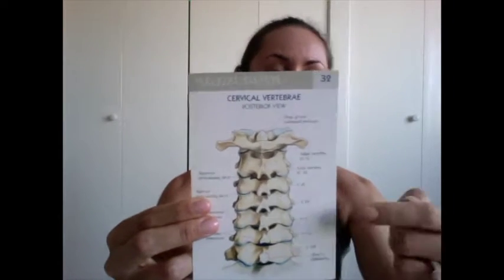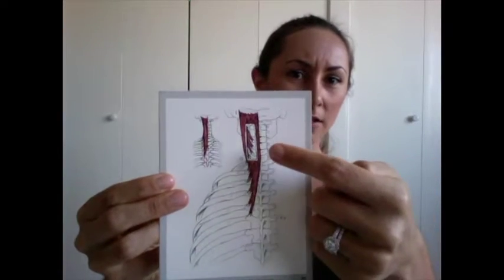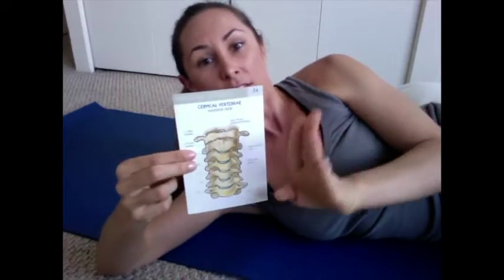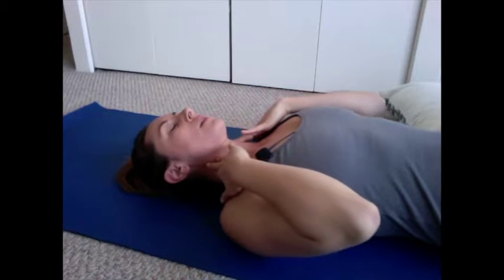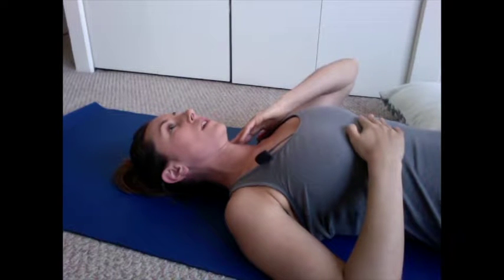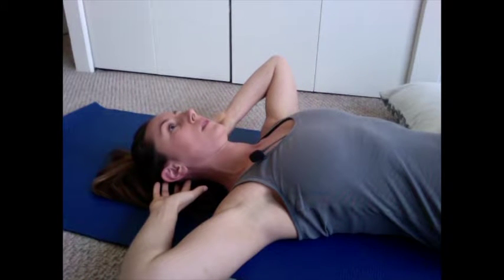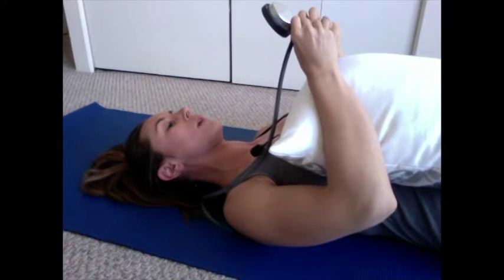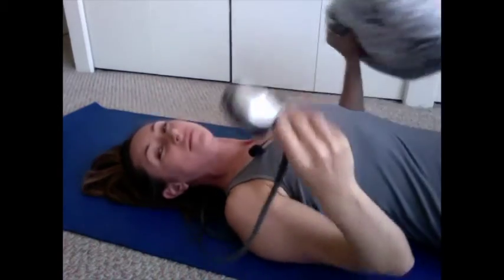Do You Have Chronic Neck Pain? Here's the #1 Exercise To Heal Your Neck Pain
Medical study have show that 90% of people with chronic neck pain have deep neck flexor weakness. That number is huge! If you've been struggling with neck pain, this may be something you need to start working on.

Typically, when we have an injury to a muscle or joint, the surrounding muscles become temporarily inhibited in order to allow that area to heal. The bad part about this is that the inhibited muscles don't typically start firing again unless you work out those muscles. So it's your responsibility to get it strong again. We don't typically think of strengthening the neck. But there are tons of muscles that help support the neck, and we need to strengthen the neck just like every other body part.

Poor posture and office work can also cause neck pain because of poor mechanics. Many people have a tendency to use their larger, global neck muscles on the surface near the skin and become weak in the smaller, local stabilizing muscles that attach closely between each joint of the neck.

By strengthening the deep neck flexors you can train your neck muscles to have better movement patterns that will reduce neck pain. It is possible to be pain free!

So check out the video and start practicing your neck strengthening exercises!

Natalie Schlute
Business & Mindset Coach For Spiritual Female Entrepreneurs...
Start following your intuition, develop success habits, and get the law of attraction to work for you!